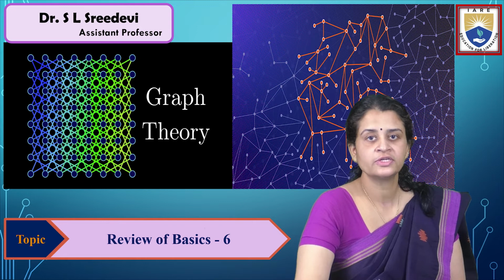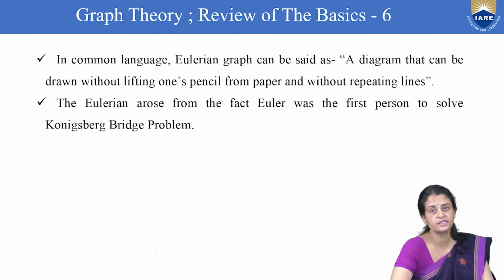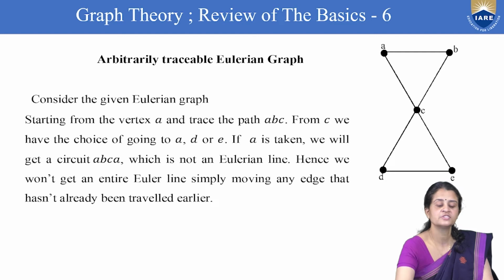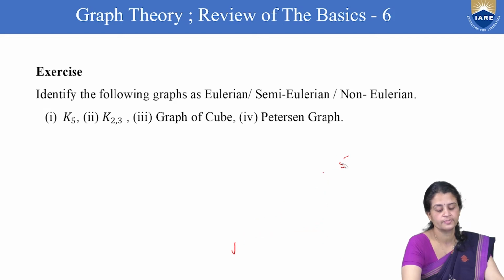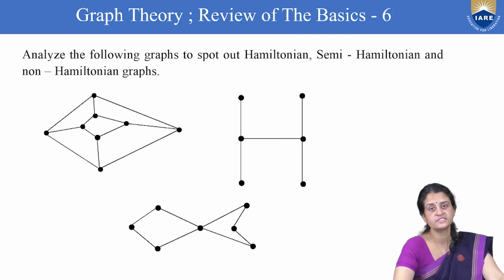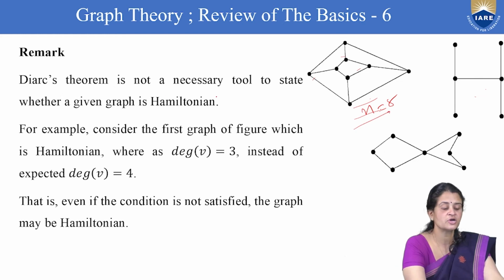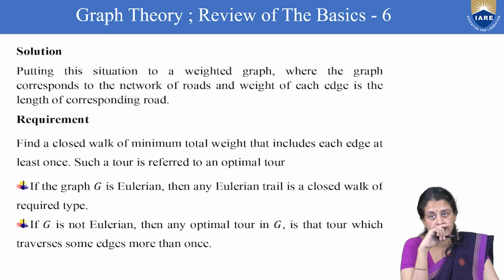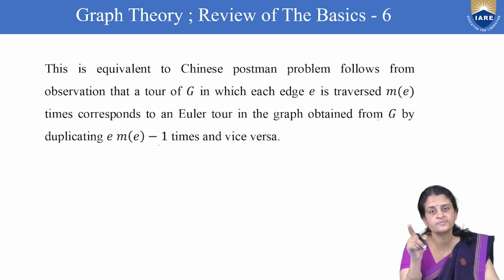Review of Basics - 6 by Dr. S L Sreedevi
Review of Basics - 6 by Dr. S L Sreedevi | IARE

Telangana, India.